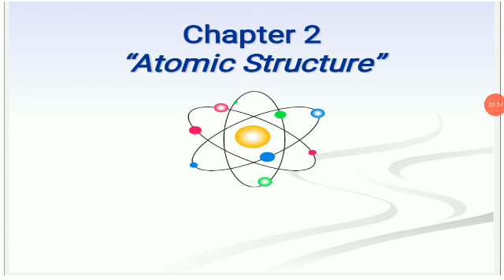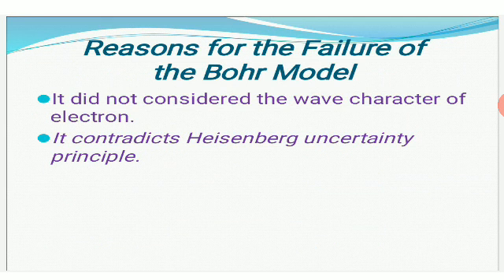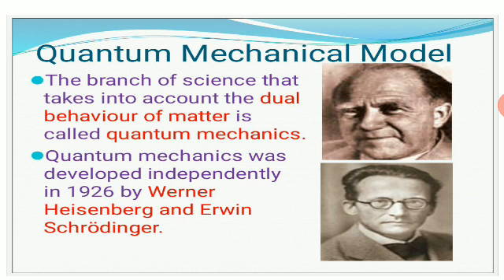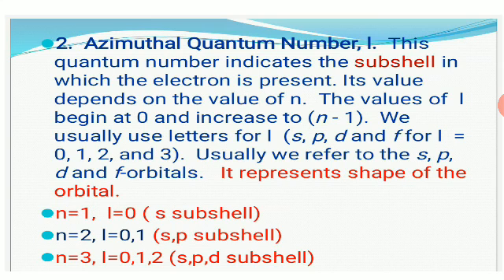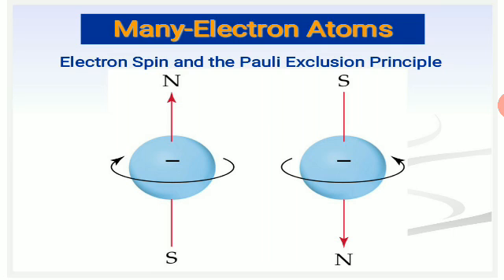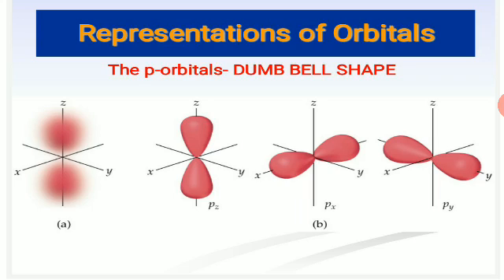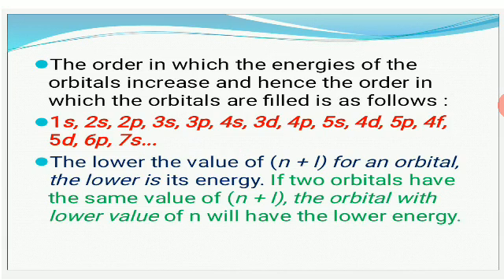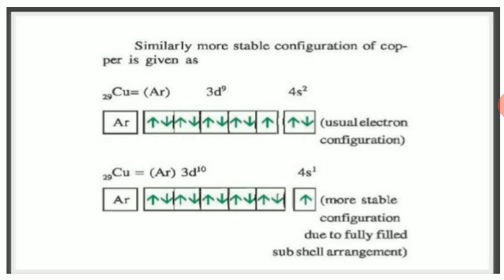Chemistry_structure of atom_ class 11